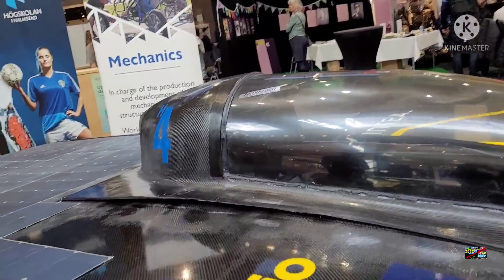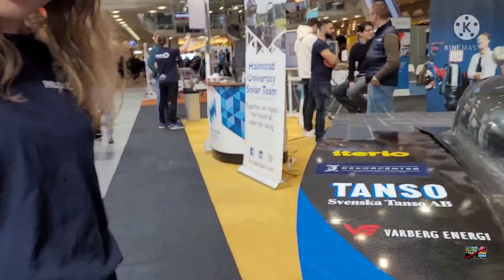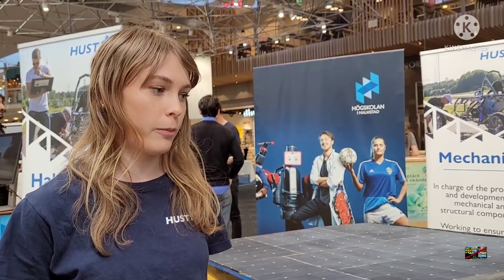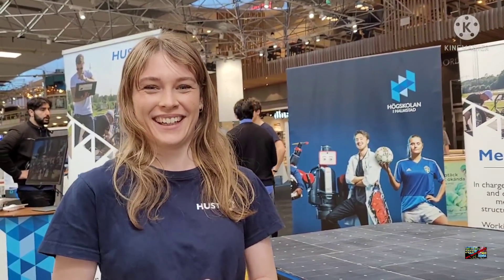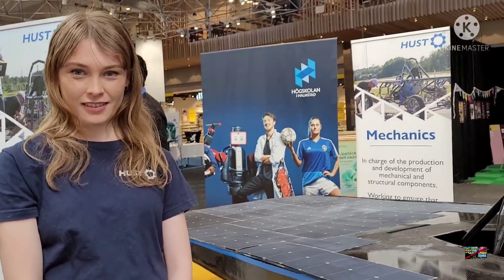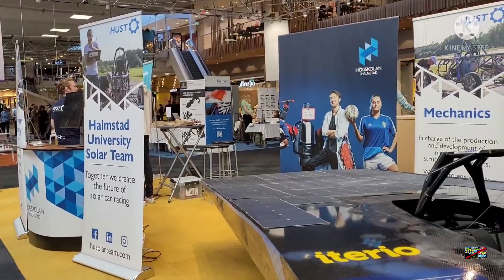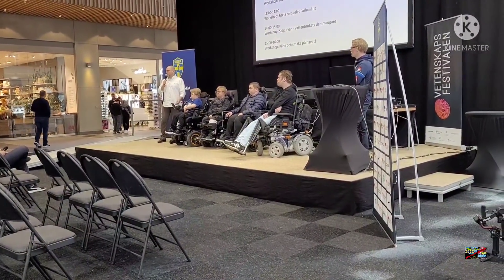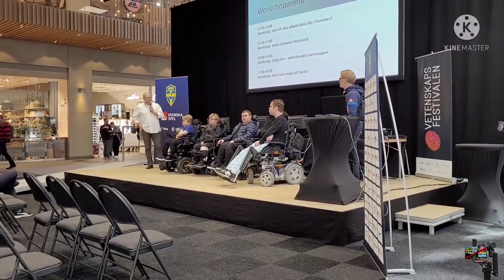BUHAY#CAR SOLAR PANEL#KAYSA SWEDISH HOST#LORNA GOTHENBURG SWEDEN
KAYSA IS A MECHANICAL ENGINEER AT THE HAMSTAD UNIVERSITY